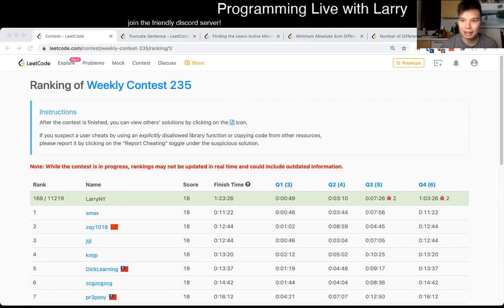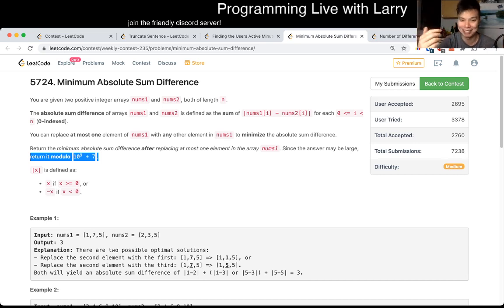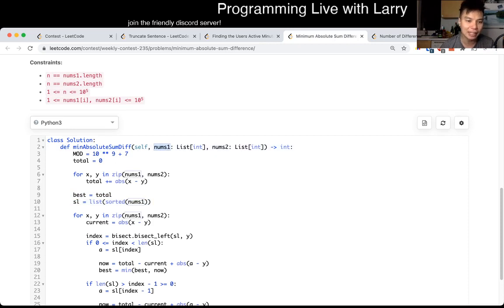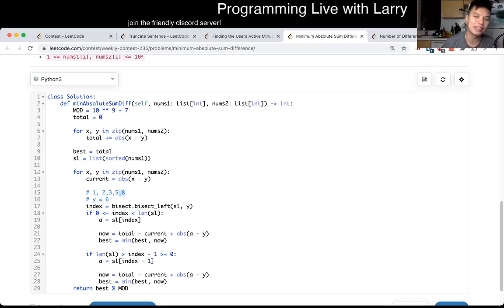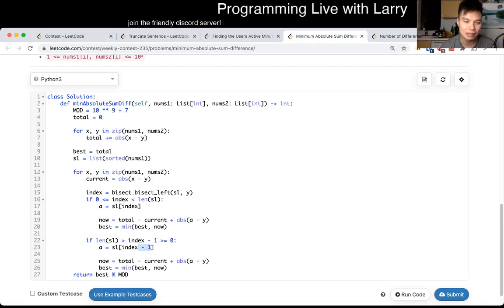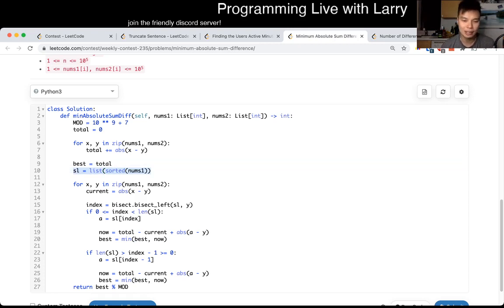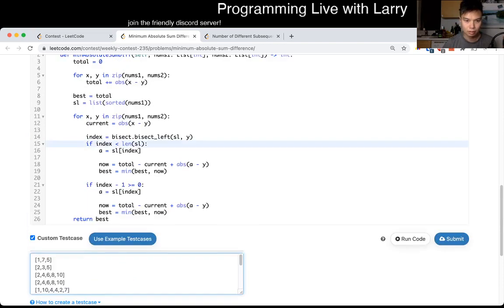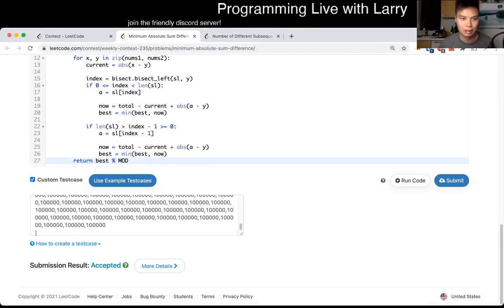1818. Minimum Absolute Sum Difference (Leetcode Medium)